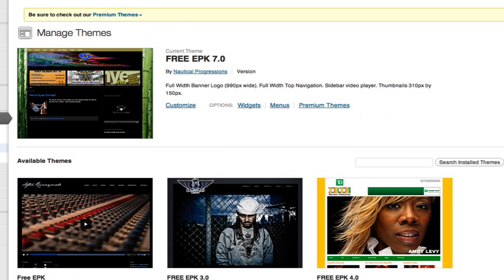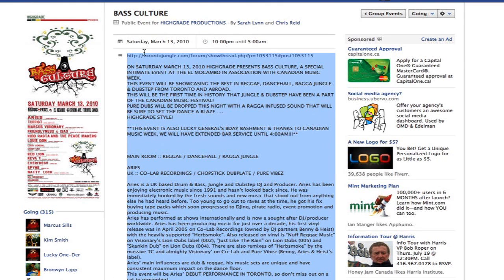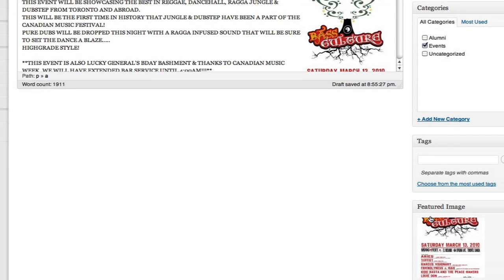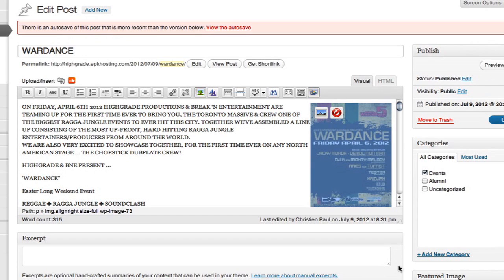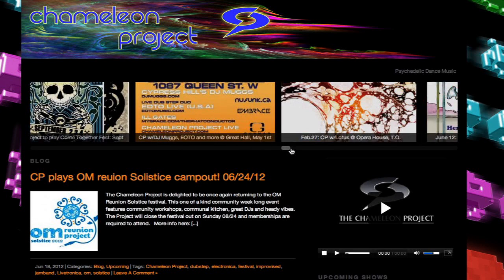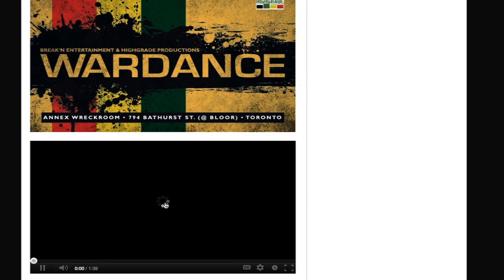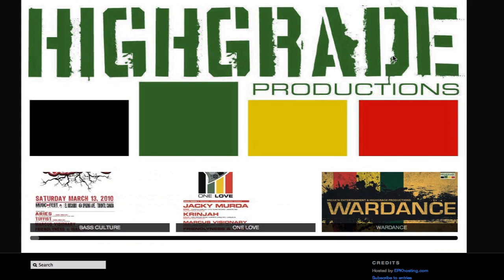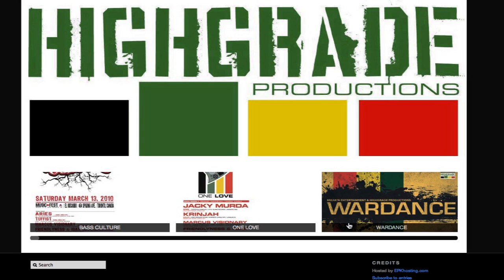WordPress Thumbnail Slider - 1 of 2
This tutorial will walk you through setting up the thumbnail slider within any of our EPK WordPress themes for bands and musicians.